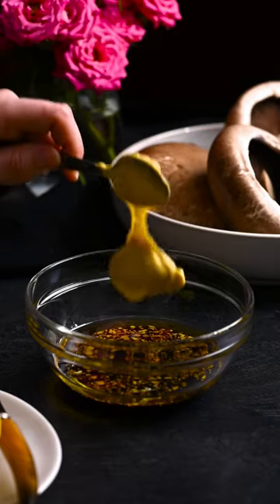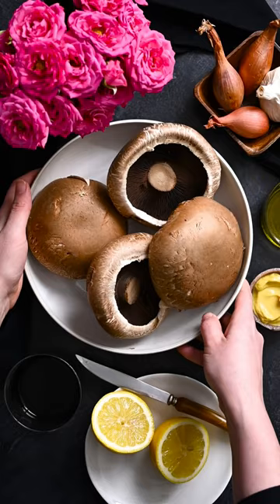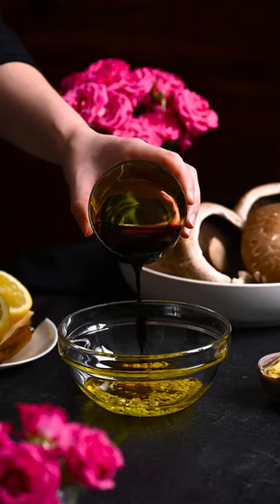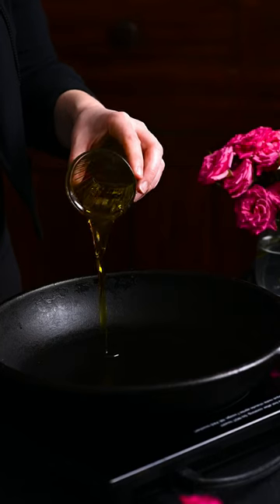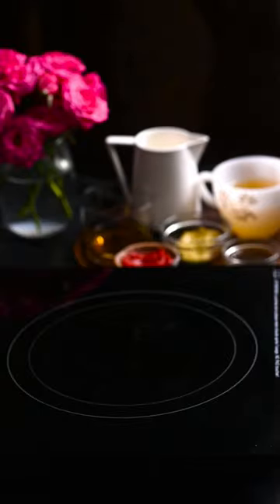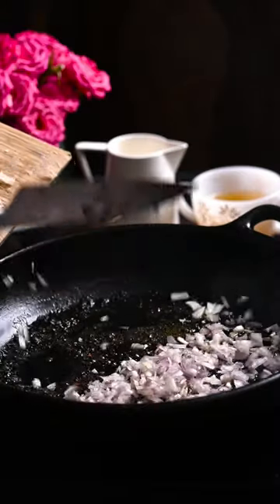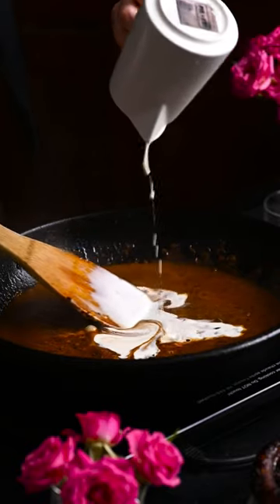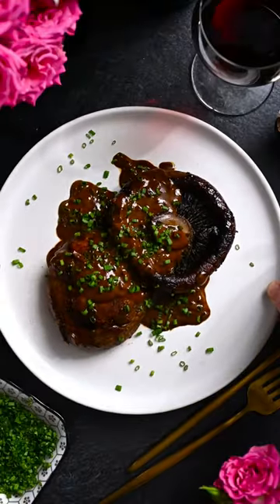Portobello Steak Diane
This Portobello Steak Diane is a veggie-forward riff on the classic steak dish. It features marinated portobello mushrooms seared and roasted to perfection dressed in a rich cognac and cream pan sauce.